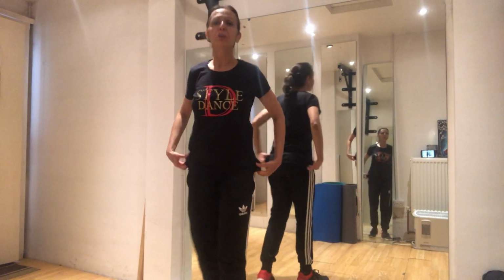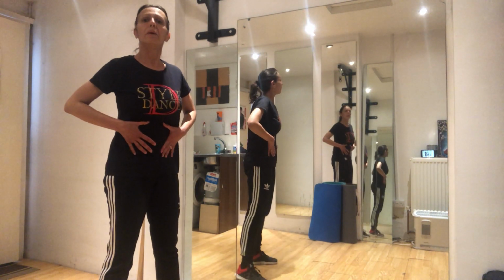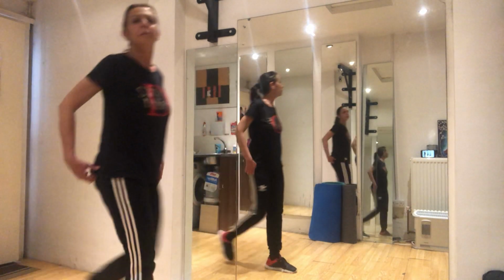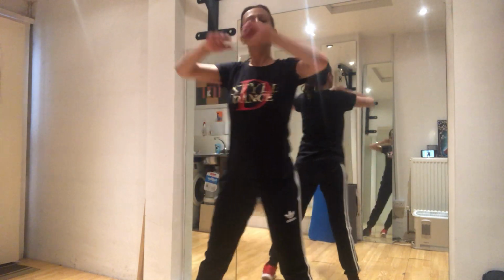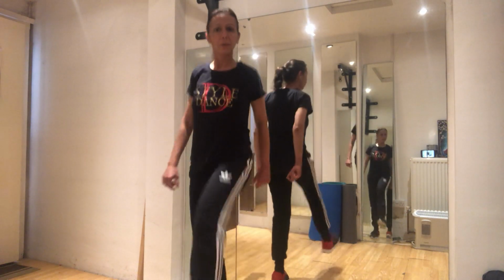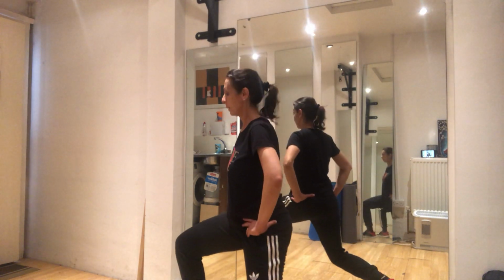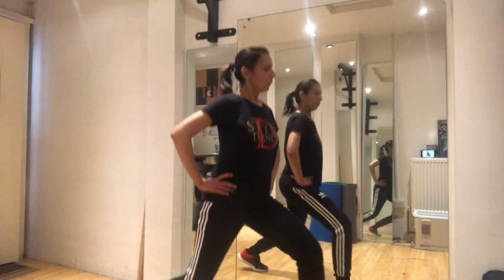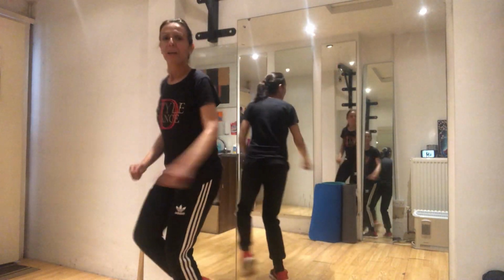10 mins legs bums and tum toning dance fitness workout by Angelique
Work on those LBT muscles all through dance fitness. Please ensure you do a 7-8 minute warm up before you attempt this toning workout plus a cool down at the end.I am not responsible for injuries sustained while dancing at home.

Pro mix 49 time to shine by Pure Energy